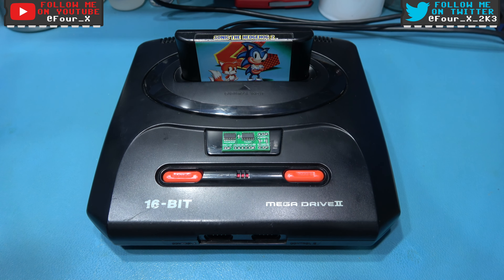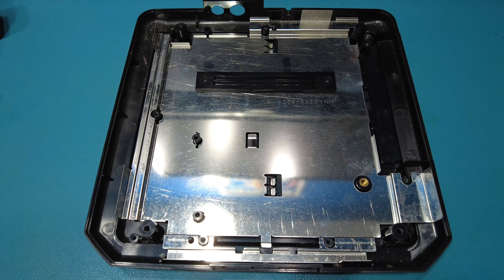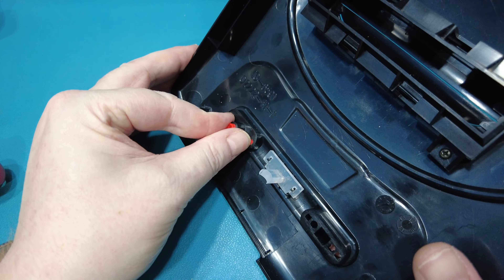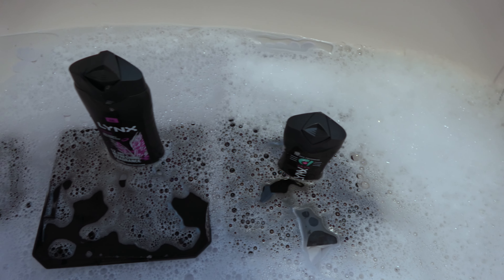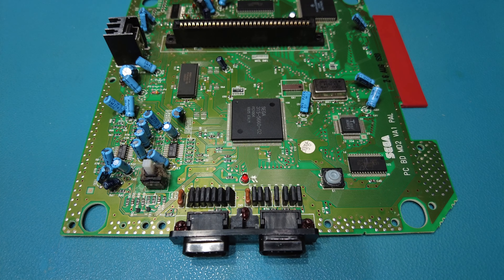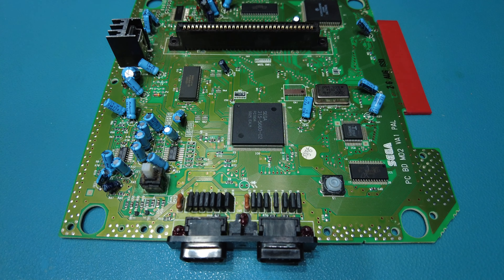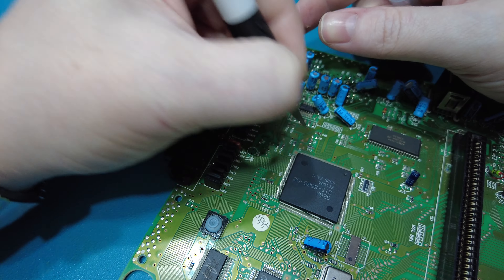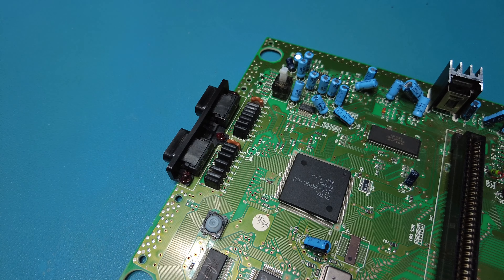SEGA Mega Drive II (Genesis II) - Switchless Region Free Mod.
In this video I Switchless Region Free Mod the SEGA Mega Drive II (Genesis II) I repaired in a previous video.

0:00 - Neo Geo Boot Animation \ Introduction.
0:25 - Video Introduction.
1:03 - Stripping down the Mega Drive II for cleaning.
5:11 - Prep work.
6:16 - Installing the Switchless Region Free Mod.
27:26 - A quick test.
29:41 - All back together.
31:06 - Video Wrap-up.
31:39 - Thanks for Watching.